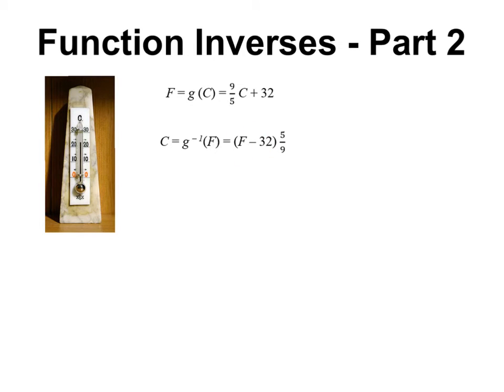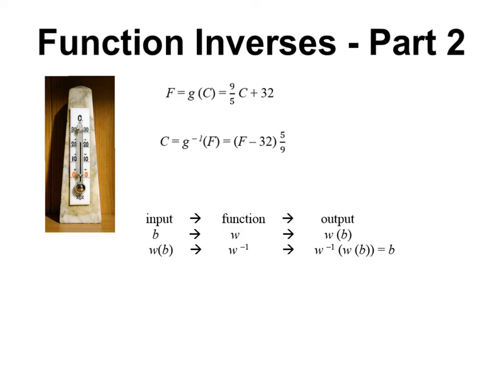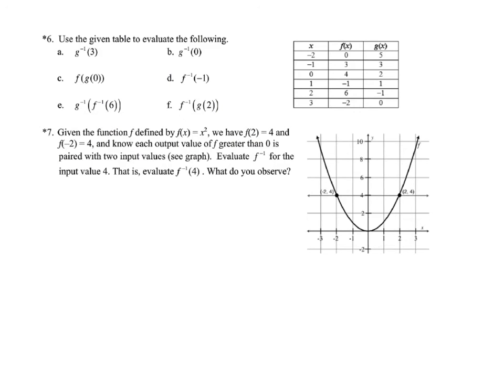Module 3 Investigation 5 Questions 7 and 8